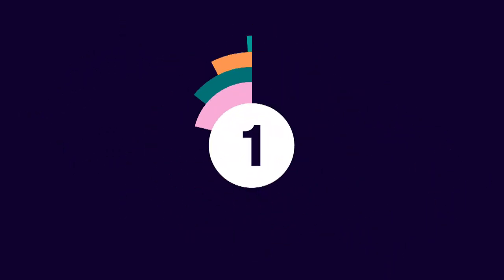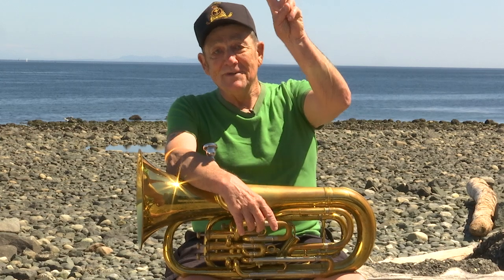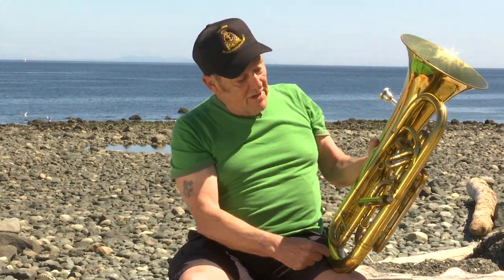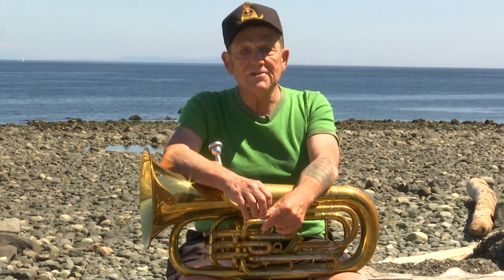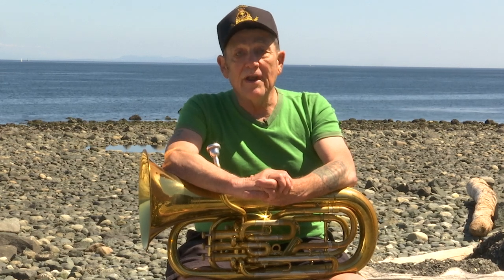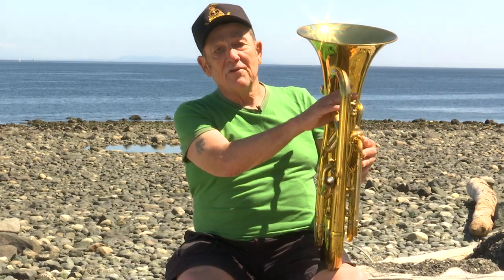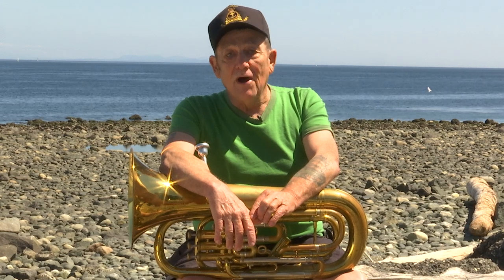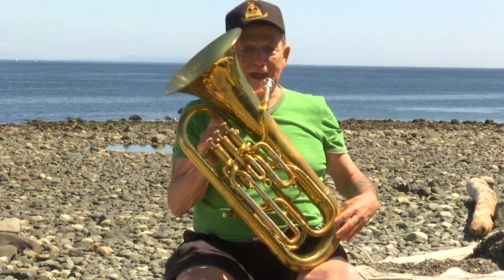Top 5 Things About the Euphonium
Doug Craig explains the inner workings of the Euphonium